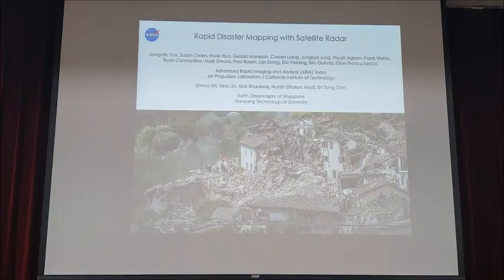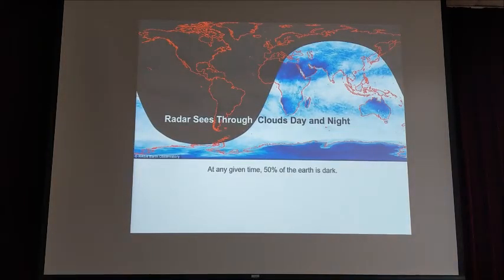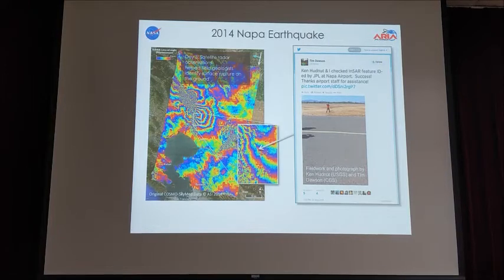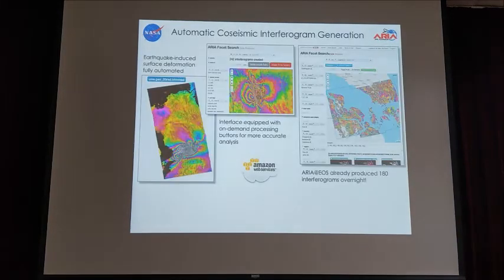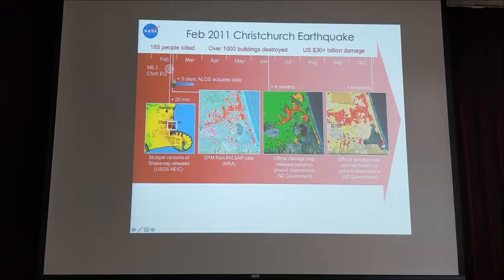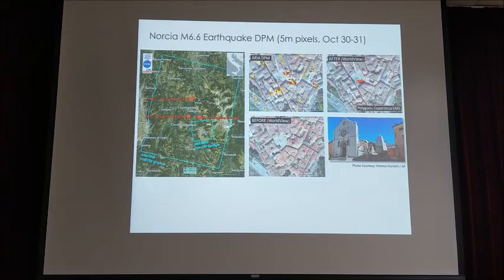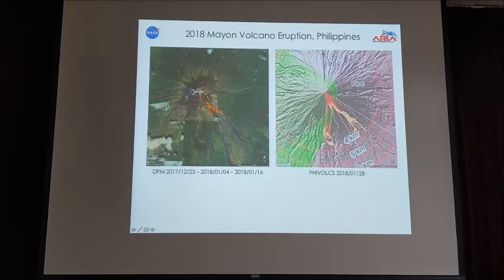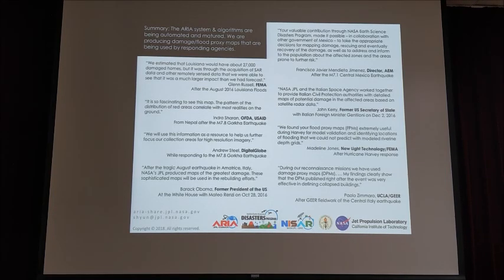Rapid Disaster Mapping using satellite radar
Dr. Sang - Ho Yun